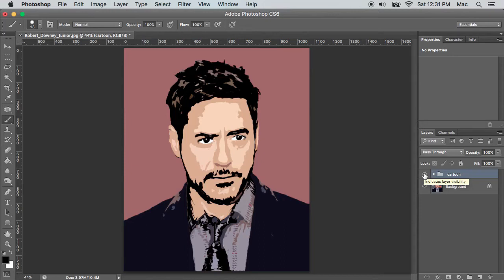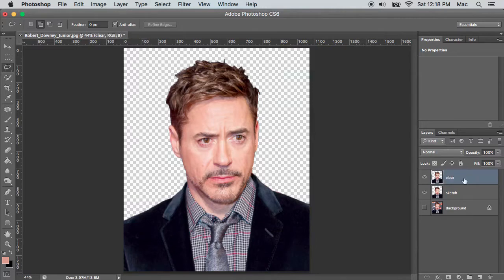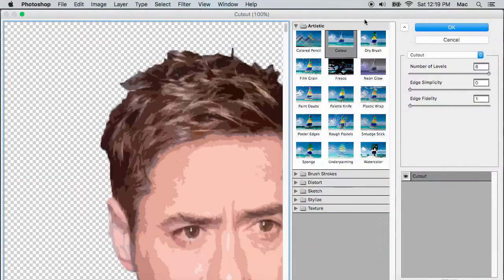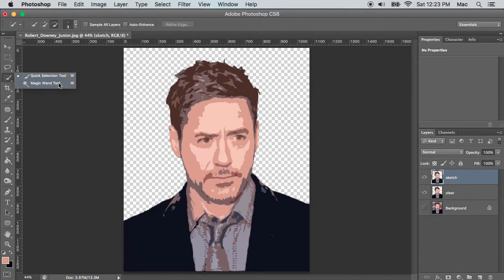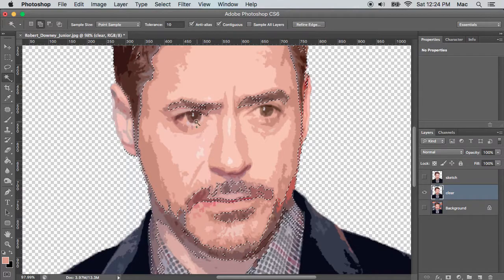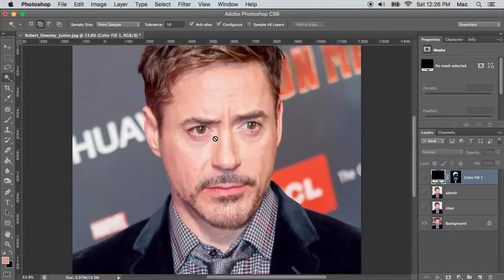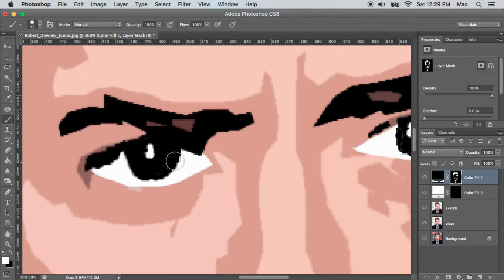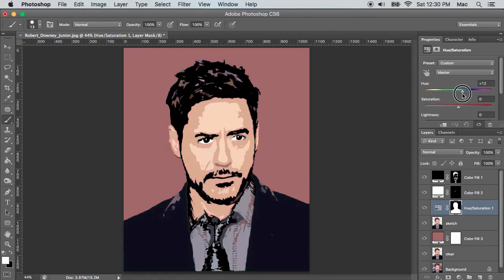Transform photo into Cartoon sketch | Photoshop CC, CS6, CS5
This video shows how to convert a face image into to a cartoon sketch, without drawing or using pen tool. The end result will look like an art work